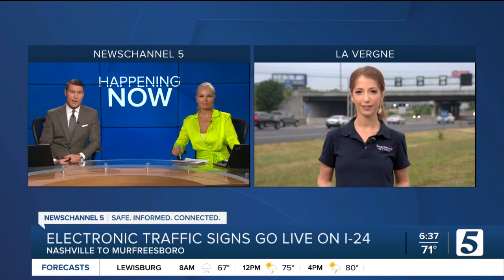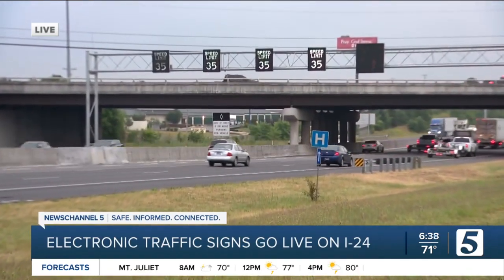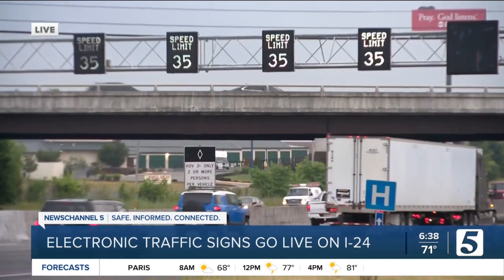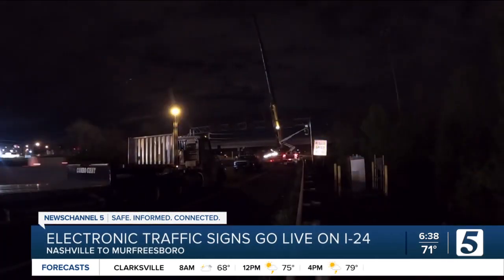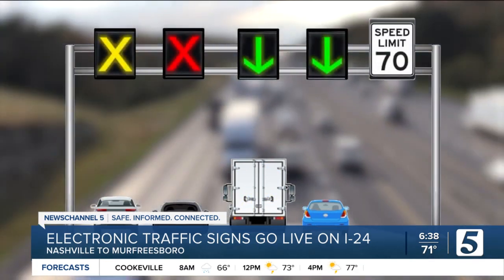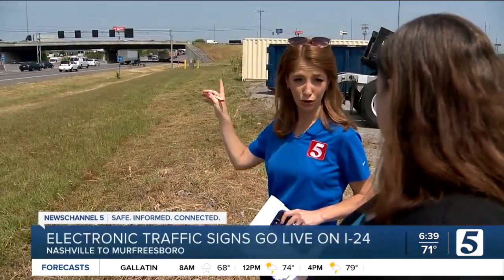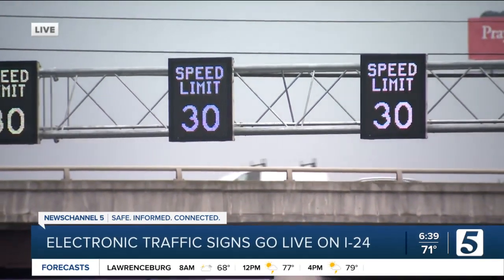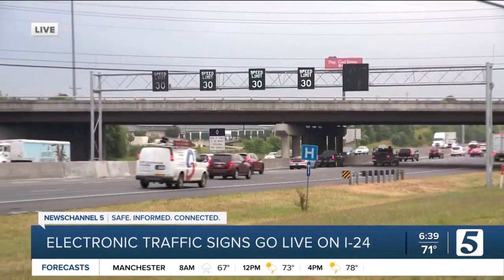Electronic signs go live on I-24 "SMART Corridor" indicating speed limit changes and lane closures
It's one of the busiest, most congested and most dangerous interstates in Tennessee and Tuesday, the I-24 corridor from Murfreesboro to Nashville got a little "smarter."